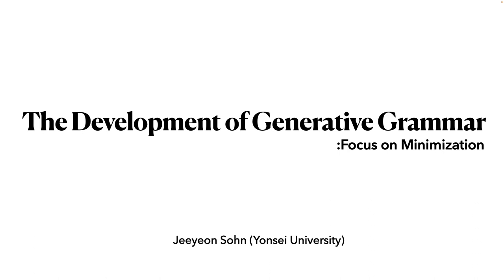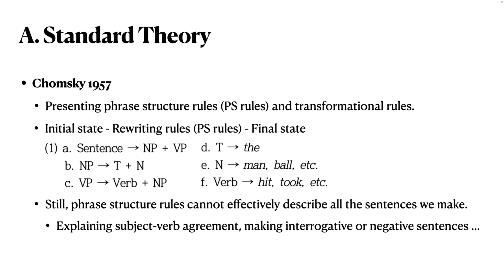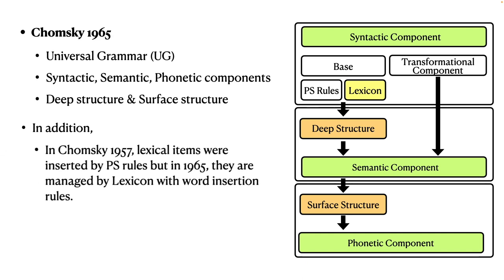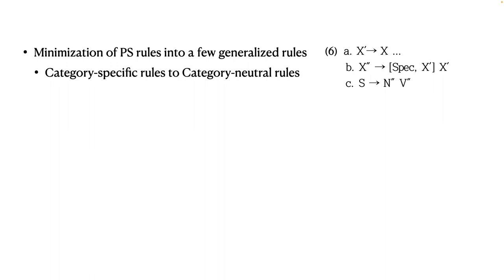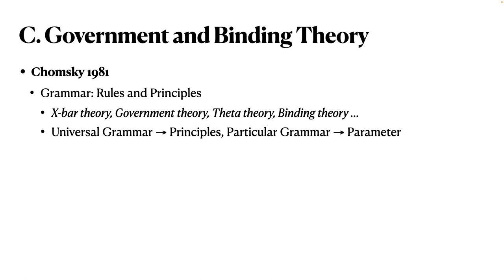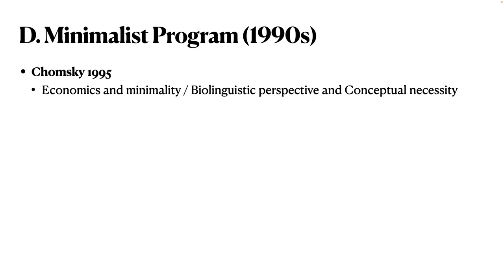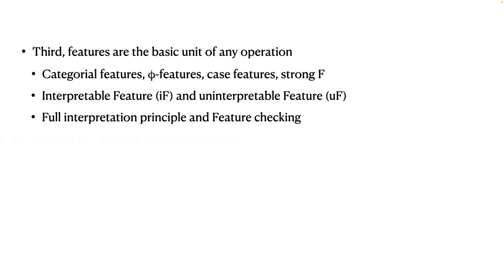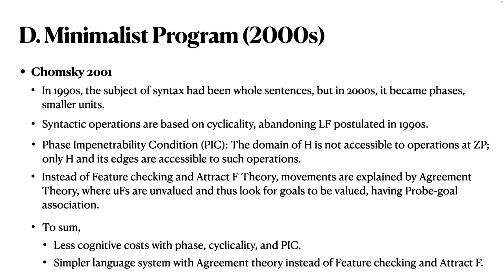손지연 The Development of Generative Grammar